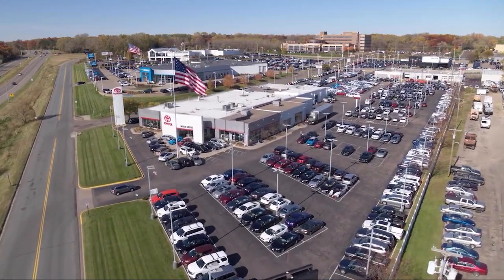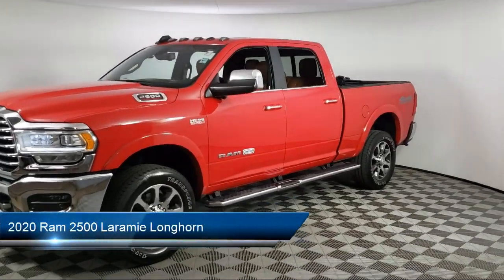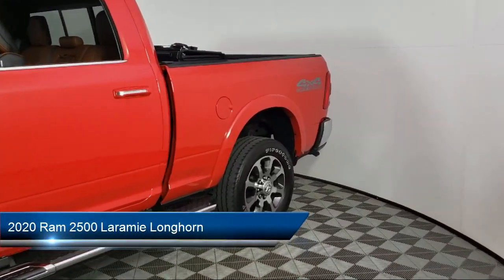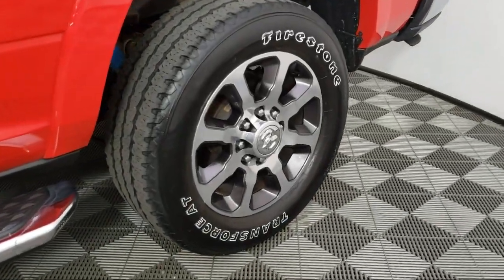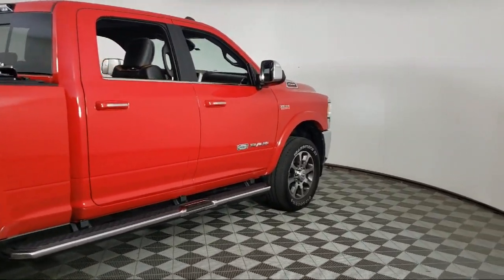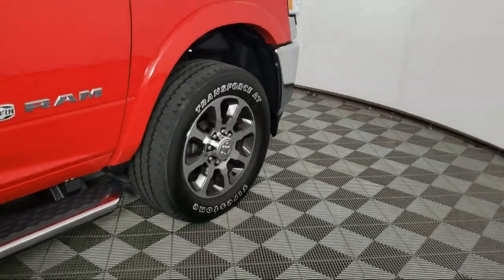2020 Ram 2500 Laramie Longhorn R2975B Eagan Cottage Grove Mendota Heights Saint Paul Woodbury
2020 Ram 2500 Laramie Longhorn Stock Number: R2975B Vin:3C6UR5GJ4LG201247.

Inver Grove Toyota is proudly serving our friends and neighbors in Eagan, Cottage Grove, Mendota Heights, Saint Paul, and Woodbury. or give us a call at for more information about this or any of our other vehicles.
Inver Grove Toyota
1037 50th St E